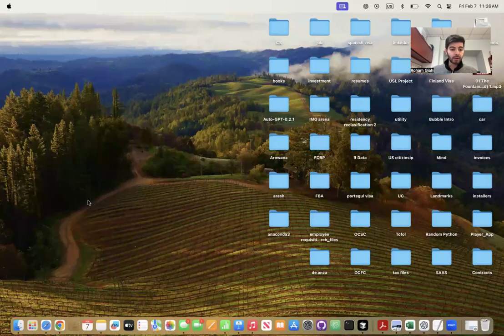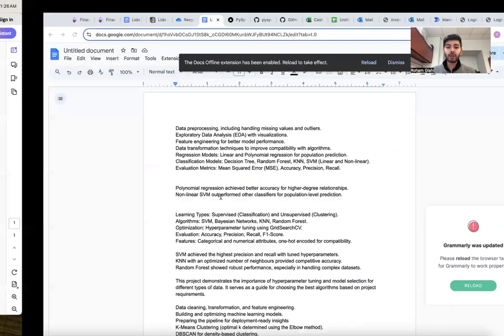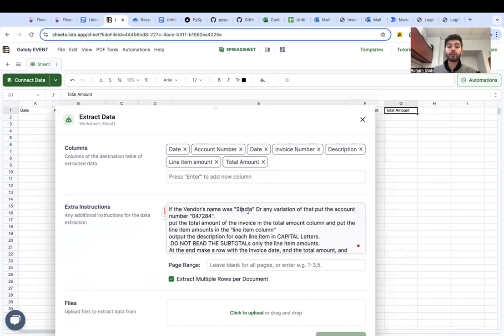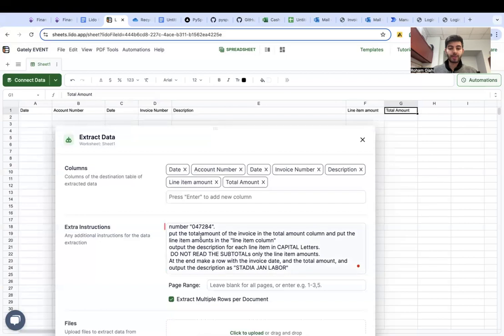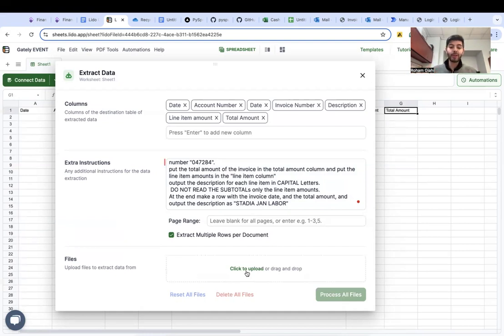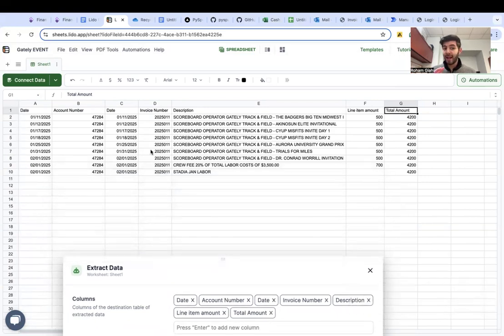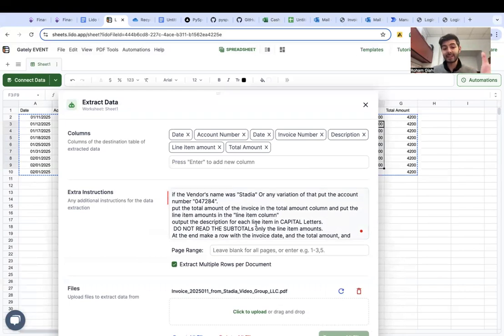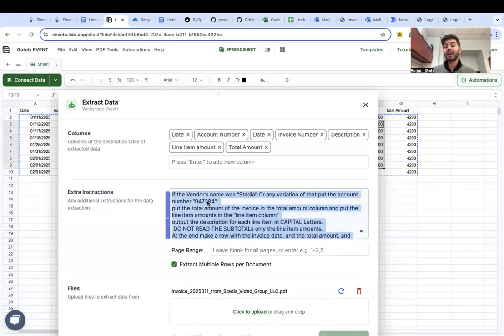How Soldier Field's finance team saves 20 hours on invoice to Excel processing each week with Lido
Tired of manually transferring invoice data into Excel? Soldier Field’s finance team was, too—until they found Lido. Watch this video to see how they automated their invoice-to-Excel workflow, eliminating manual data entry and saving 20+ hours per week! ⏳💰

What You’ll Learn:
✅ The biggest invoice processing challenges they faced
✅ How Lido automates data extraction and formatting
✅ The time and cost savings they achieved
✅ A live walkthrough of their workflow

Lido helps finance teams eliminate repetitive tasks and gain back valuable time. If you’re still manually copying and pasting data, it’s time to switch to automation that works seamlessly with your spreadsheets.